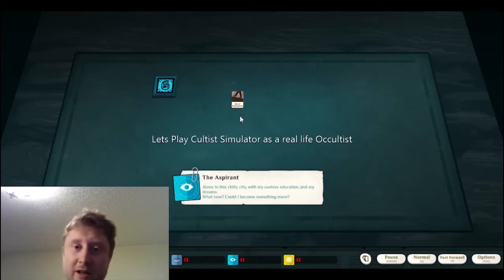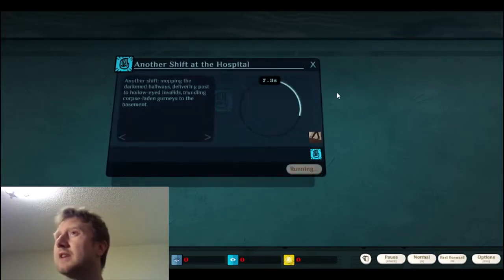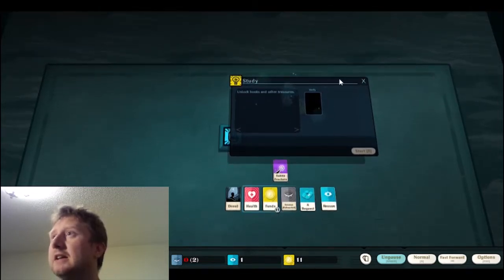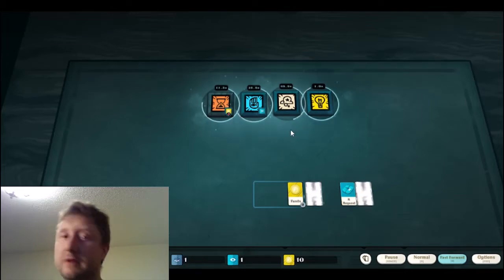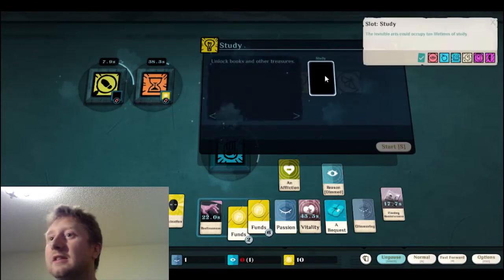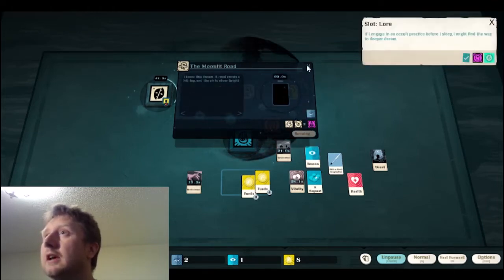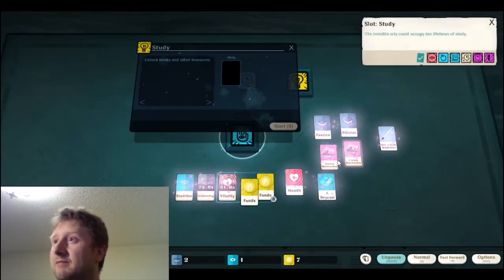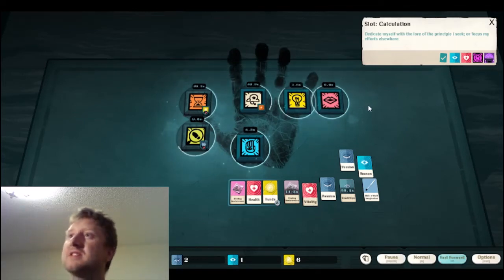Let's Play Cultist Simulator as a Real Occultist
I find that whenever I use multiple tarot decks I begin to visualize the play space as a video game. It just so happens that the Cultist Simulator by Weather Factory is a great visualization of what goes on in my head. You could be asking was it the chicken or the egg that came first. Well, I have to admit that I didn't start reading tarot cards seriously until 2018 (that's when the game came out). So, I guess well never know.

In this video I won't teach anything you don't already know about the game. The whole purpose is to showcase my immediate experience with the game and that I don't anything about it, at least not yet.

I haven't beaten the game yet. I may not ever, and that's ok. I won't read a walkthrough on how to beat the game because I want to do it the old fashioned way.

My generation of video gamers never had the luxury of the internet. Occasionally we had magazines that revealed hidden things in games, that is if you could afford to buy a magazine as a kid. So, we beat games without any help. That's how I am going to do it.

Come along with me and we will talk about the tarot, the occult, and video games.

Did you know I made my own tarot deck, a playing card deck, and a deck of the western elements? It all fits together kinda like how the cards in Cultist Simulator fit together. Check it out here.